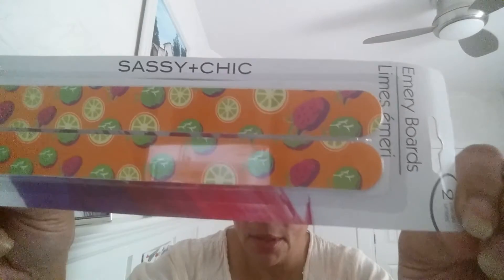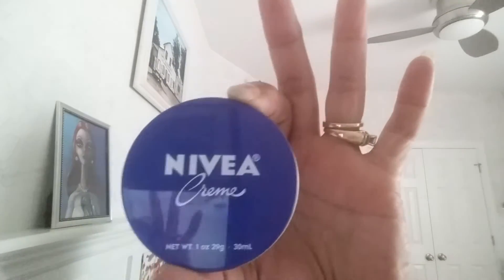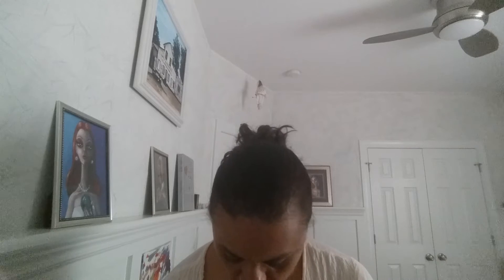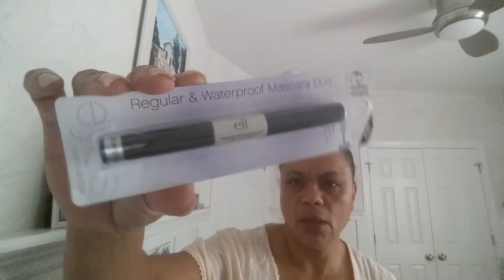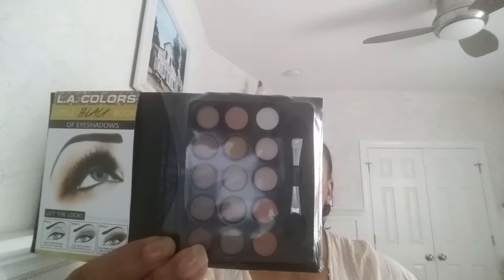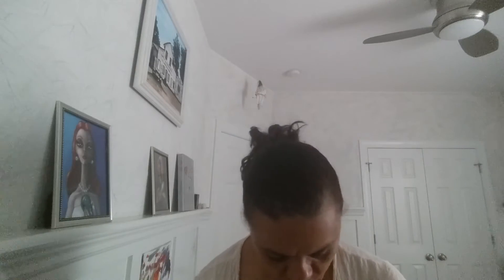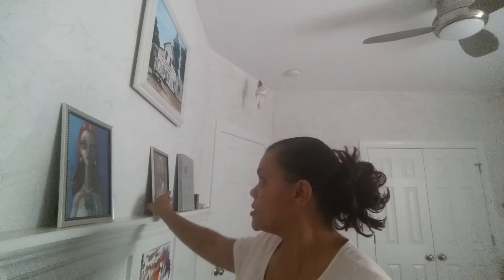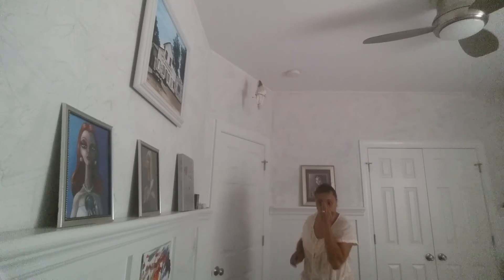NEW!! Quick Dollar Tree Beauty Haul September 9, 2015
Hi guys!  Just a quick video on some beauty products that I picked up at the Dollar Tree!!  Hope you enjoy!!